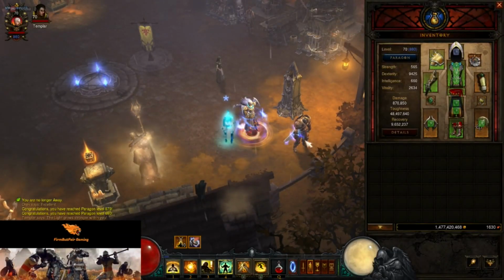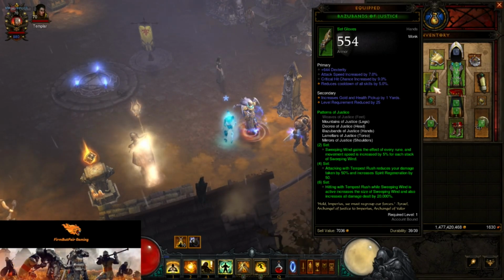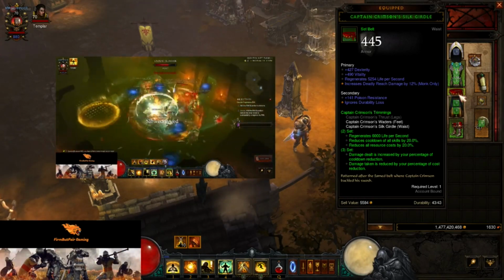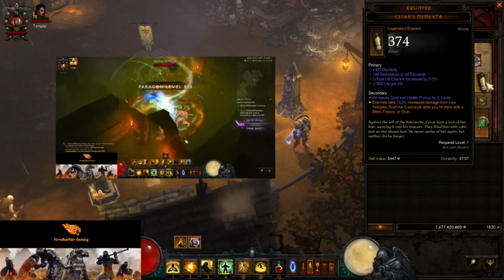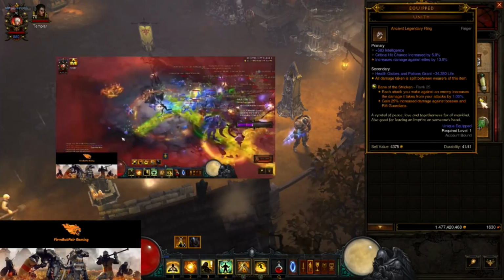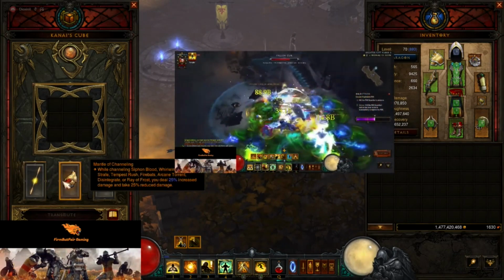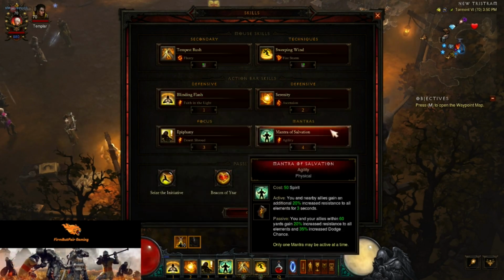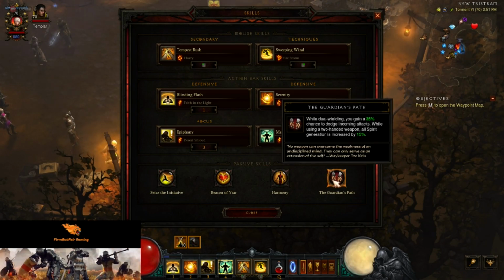Diablo 3: Season 28 - Monk - Patterns of Justice - Tempest Rush Guide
00:00 - Intro
01:10 - Items
03:02 - Gems
03:57 - Cube
04:36 - Skills
06:15 - Rotation
06:50 - Like, Subscribe & Follow